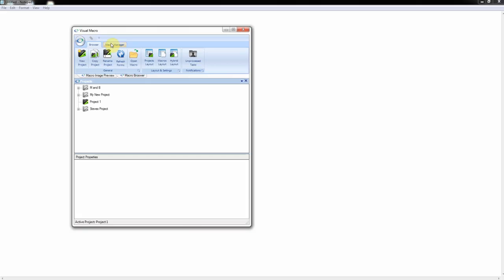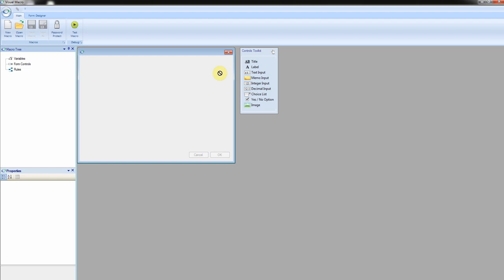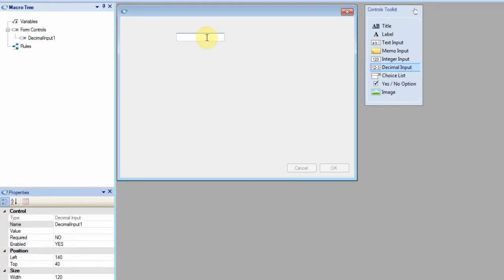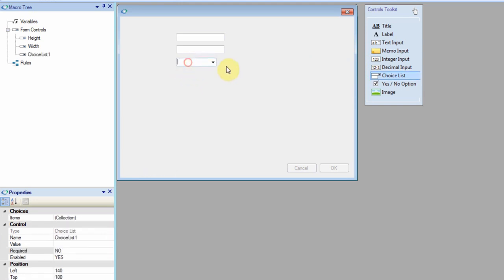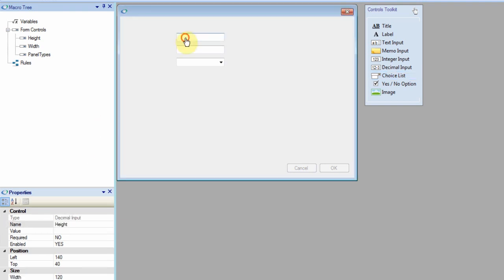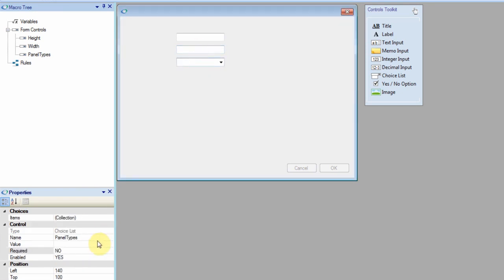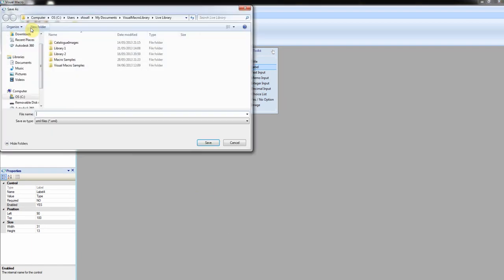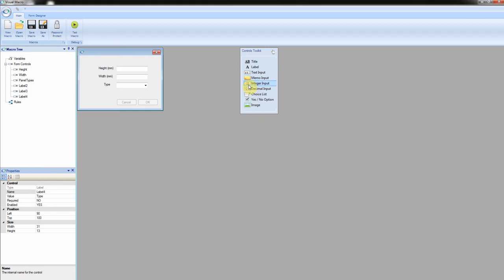Visual Macro Tutorial 1 Form Design